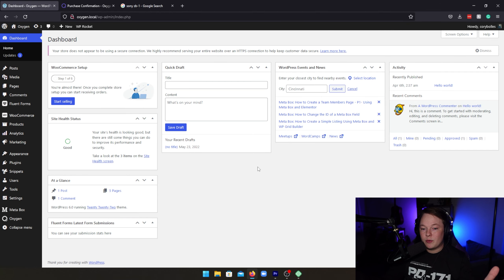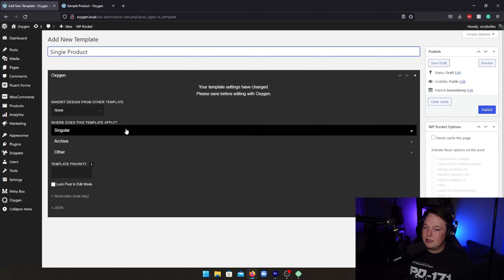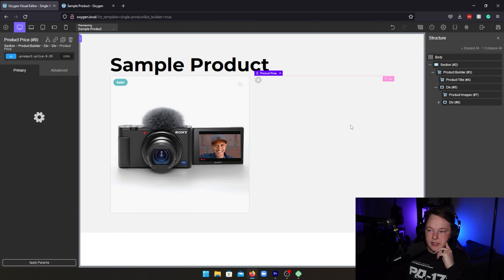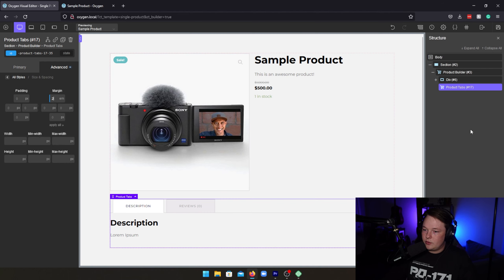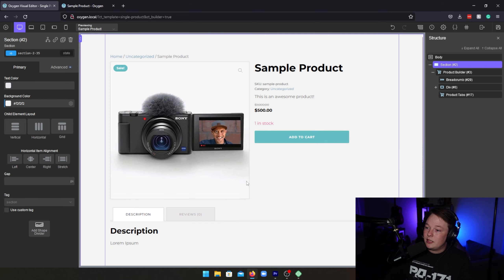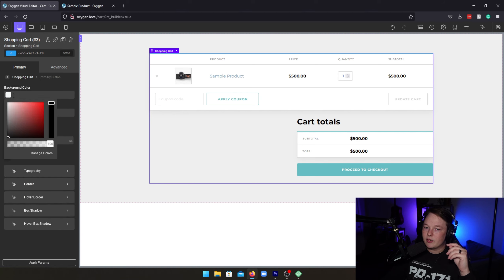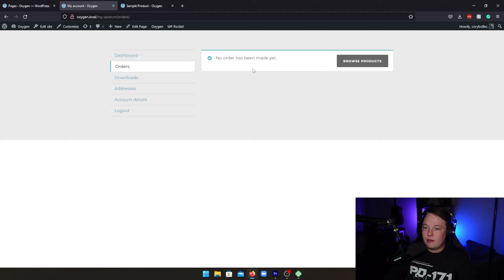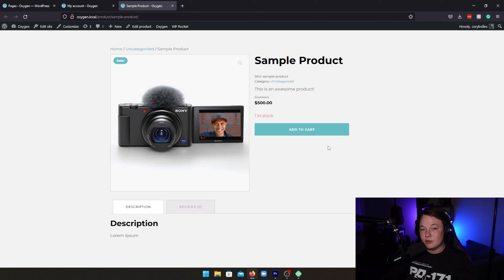Checking out the WooCommerce Product Builder in Oxygen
Let's take a look at the WooCommerce Product Builder in Oxygen